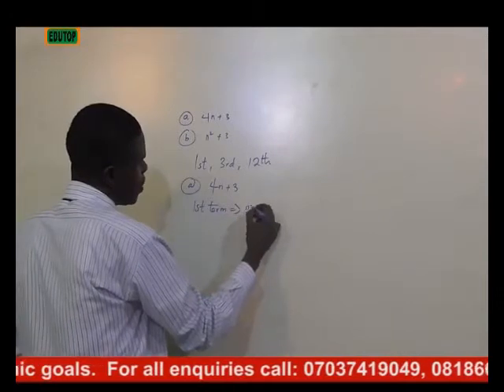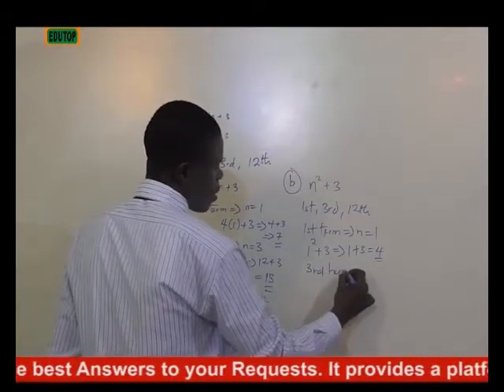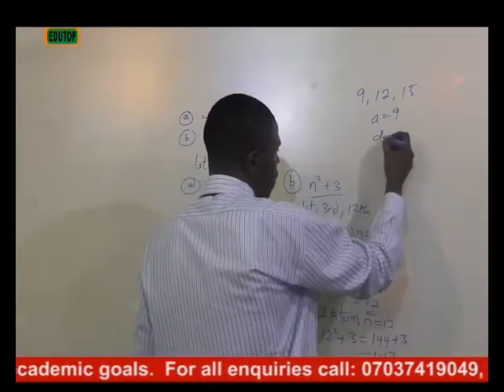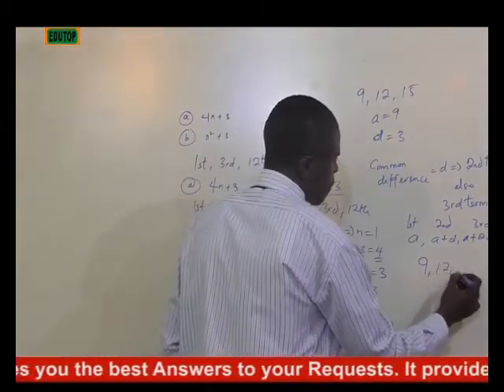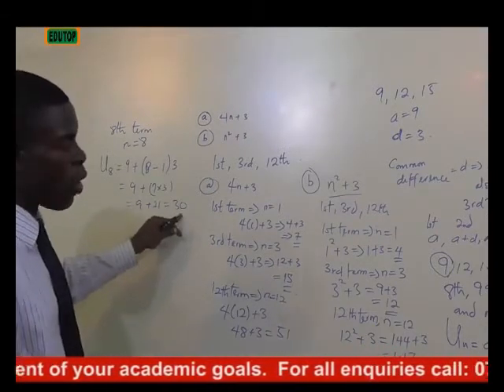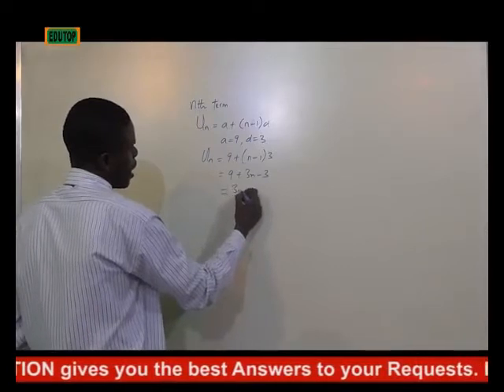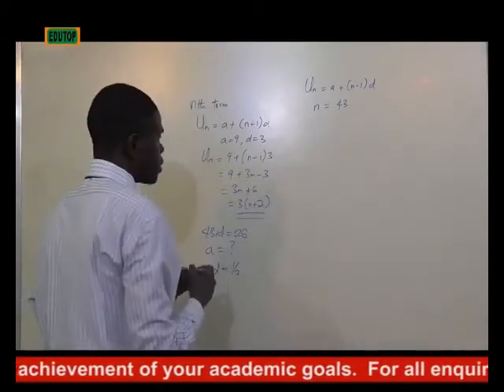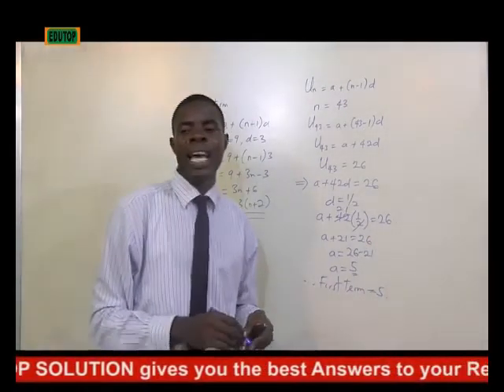(MATHEMATICS FOR SENIOR SECONDARY SCHOOL SS2) Lesson 8